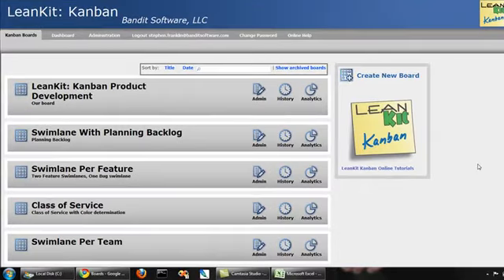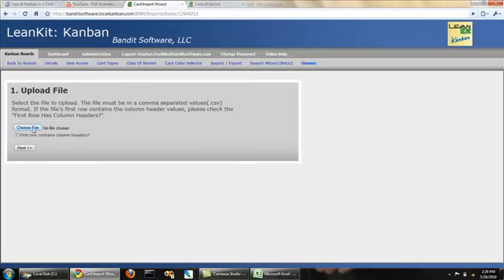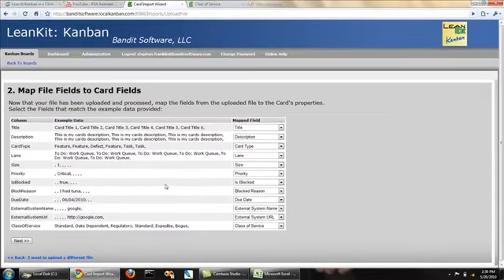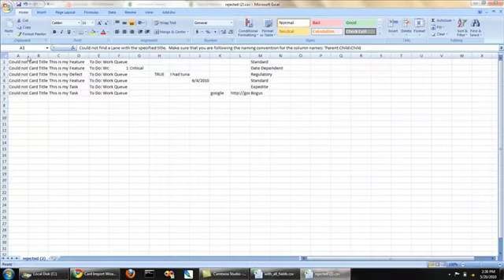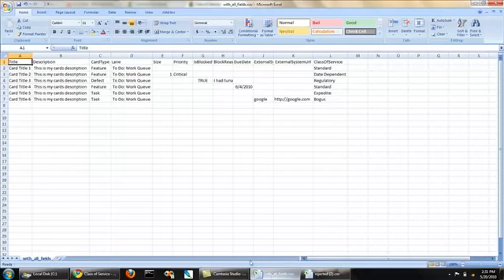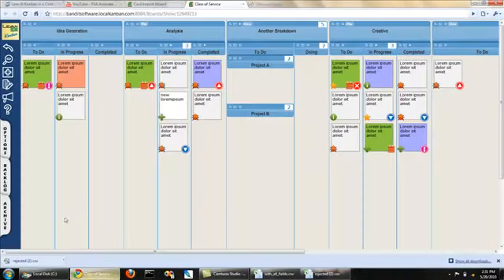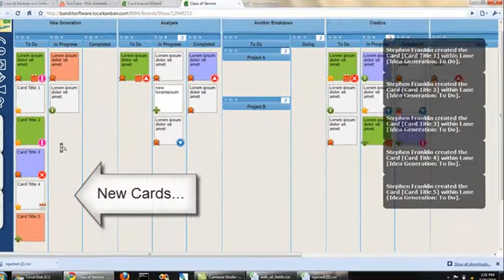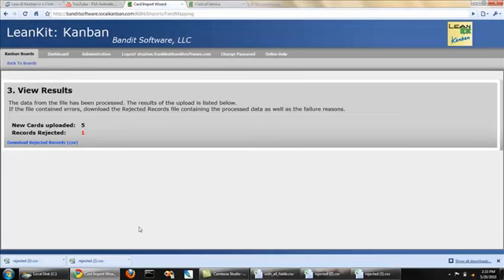New and Improved CSV Import Wizard